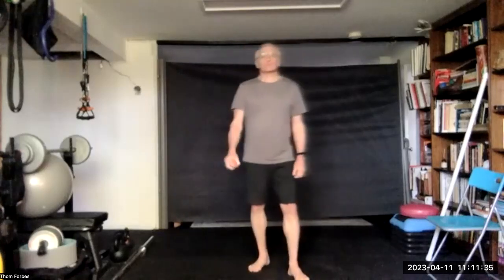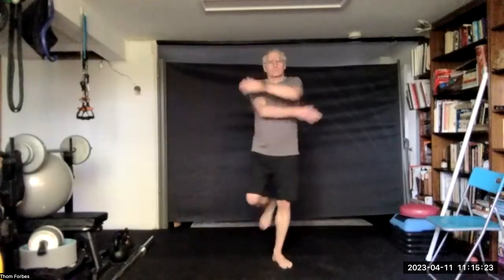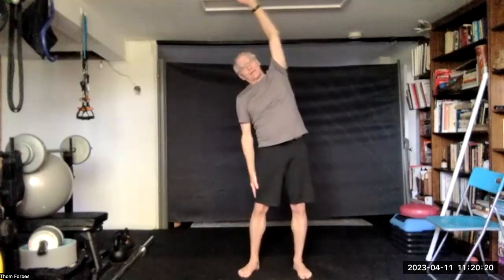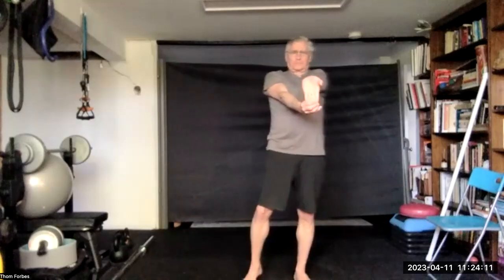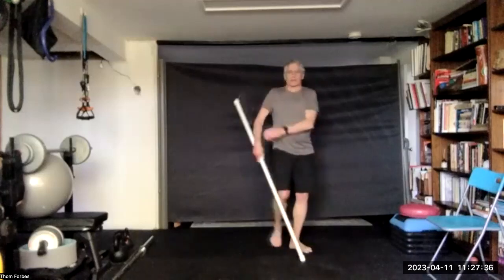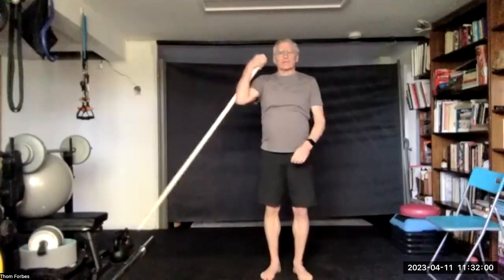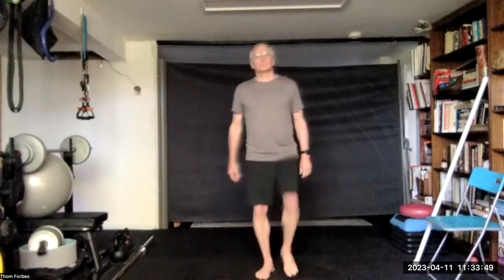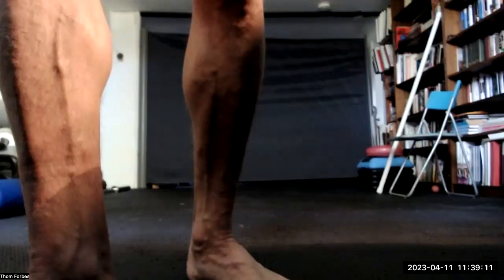FitAfter49 41123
Lee’s Dynamic Stick Routine, Standing Legs and Core, Yin Yoga